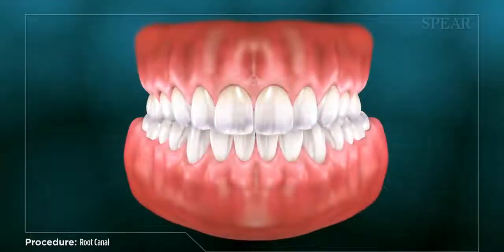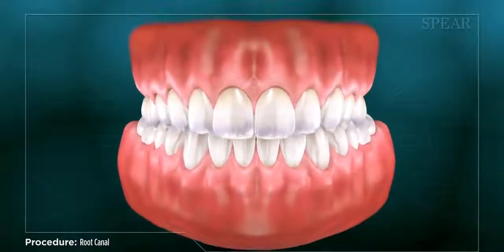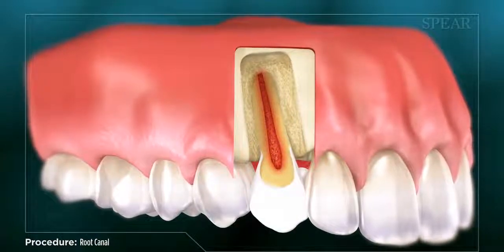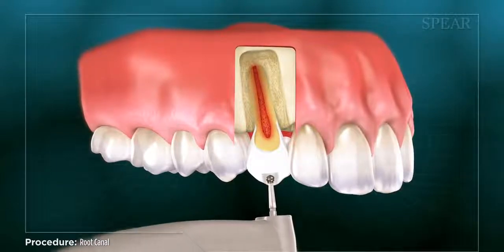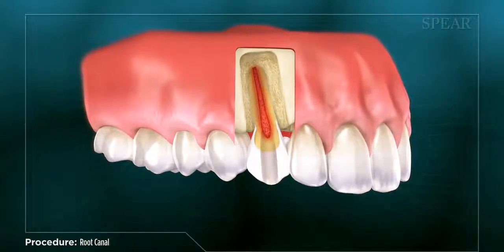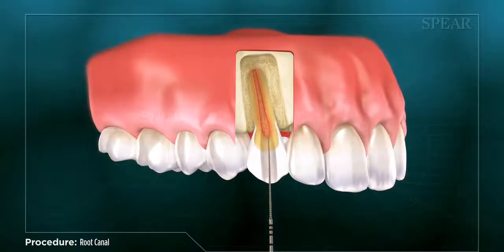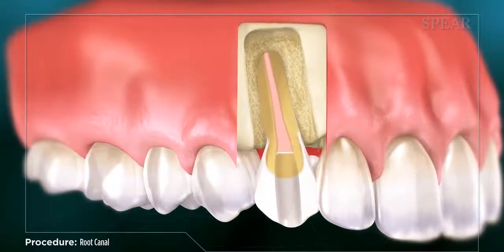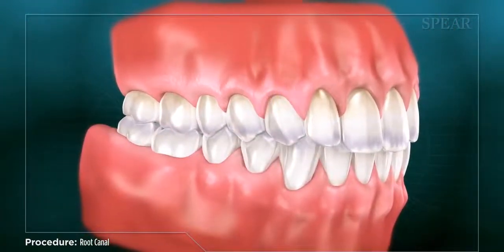Root Canal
A root canal is needed when the nerve of a tooth has become damaged by injury or infected by decay. This procedure saves the tooth and can help restore it to natural function.
For the first step, your doctor numbs the area, and then creates an opening in the tooth to access the root’s interior.
Your doctor will then remove the infected tissue, and flush and clean the area.
Next, the root is filled with a special sealing material, and the opening is filled and sealed.
The tooth has now been saved and restored to its natural function.